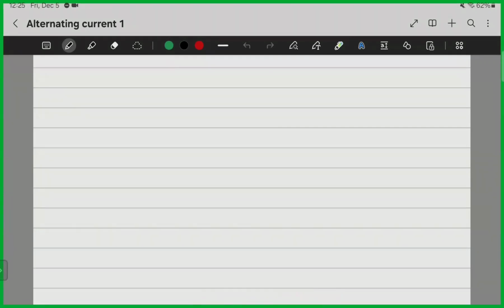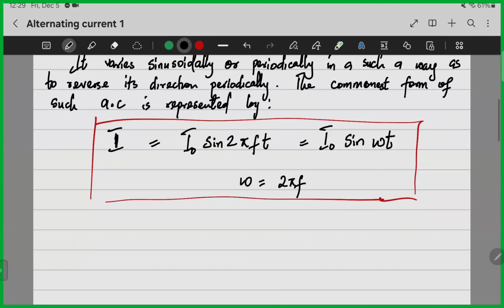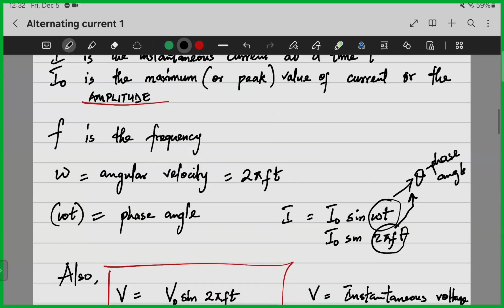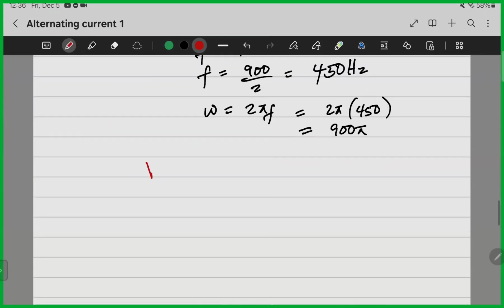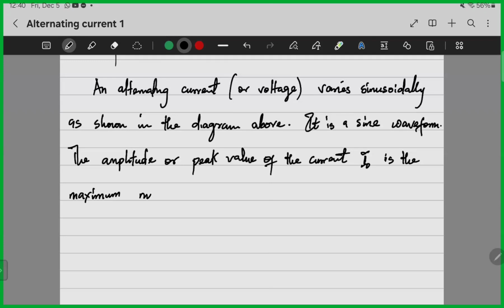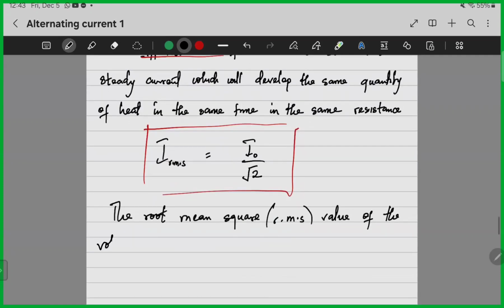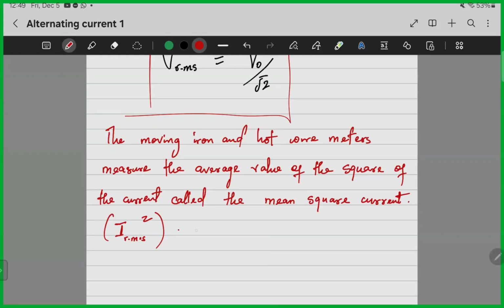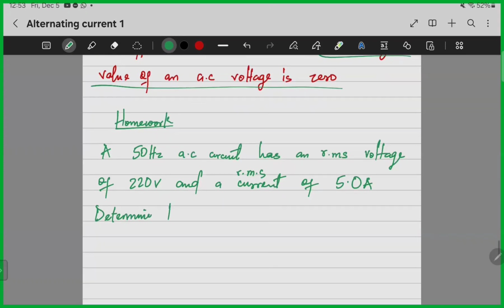Alternating Current Part 1